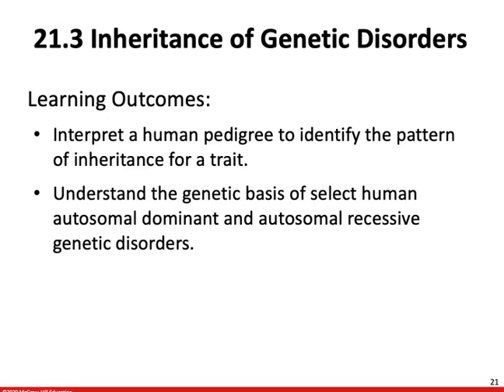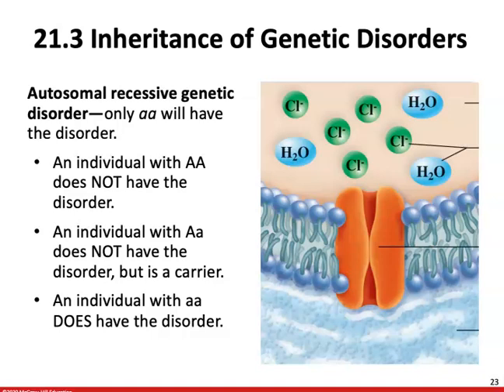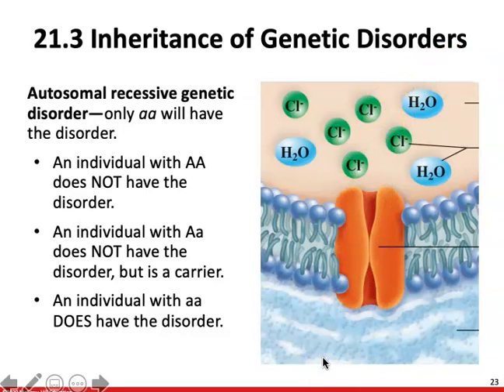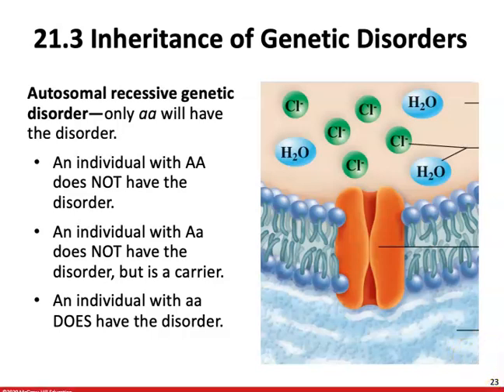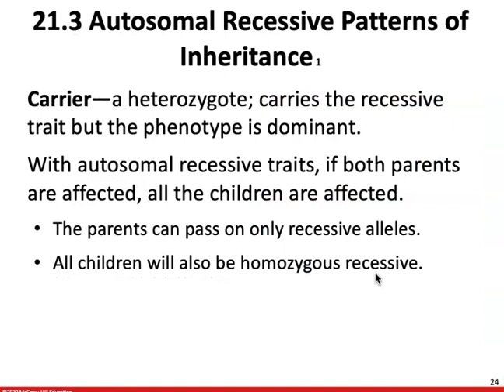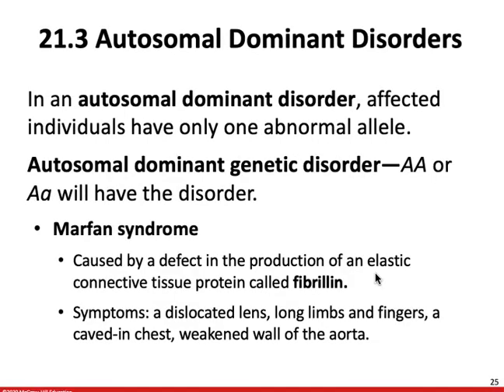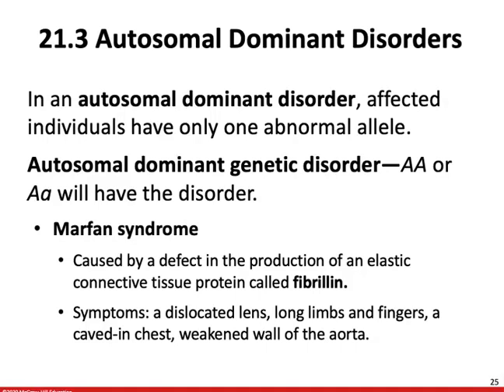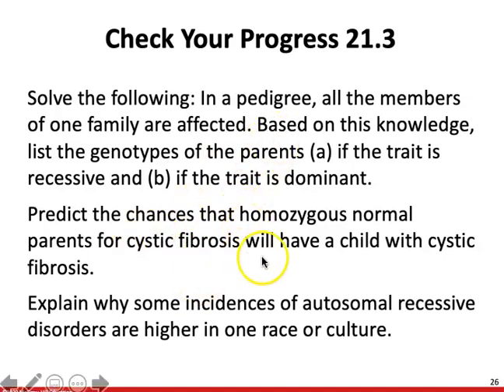21.3 Inheritance of Genetic Disorders